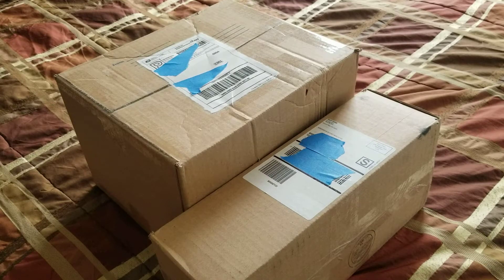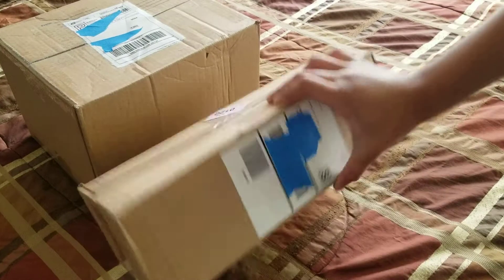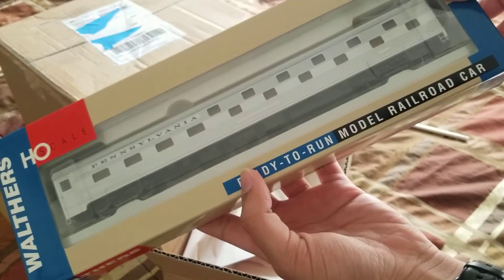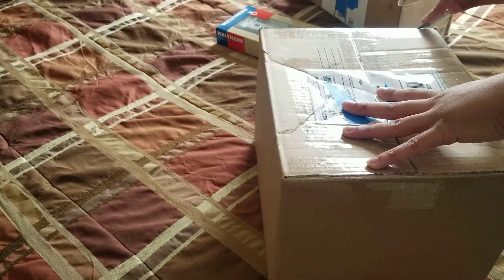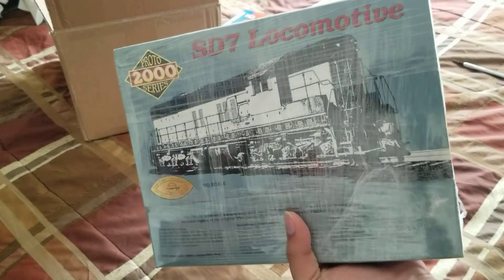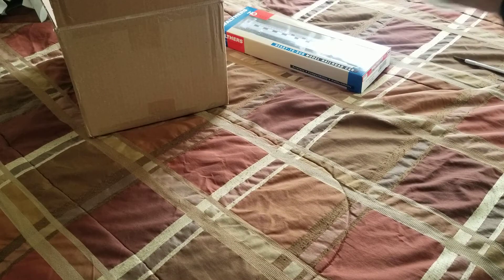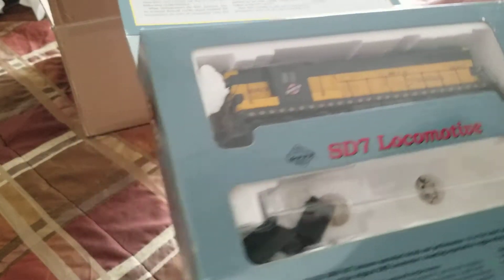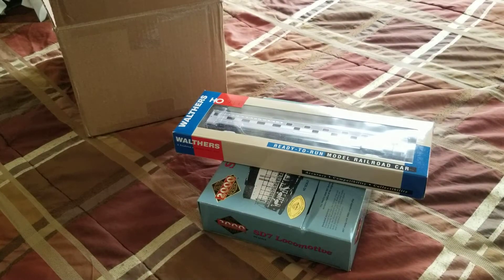Two new items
Just a quick video of some things that came in the mail

I recorded this last week but forgot to upload it.